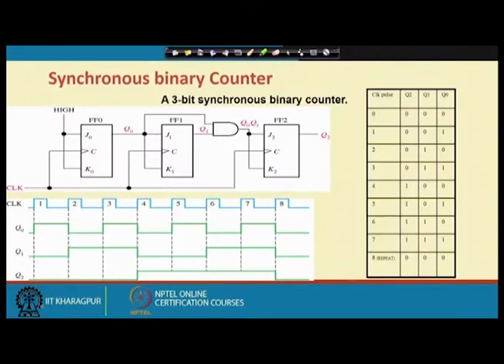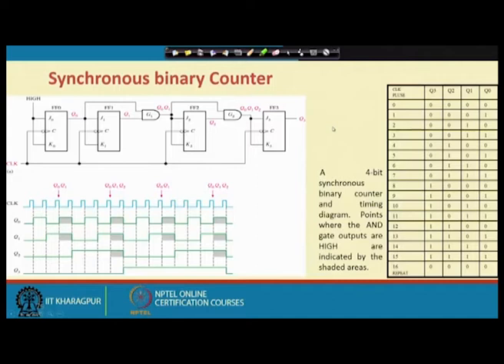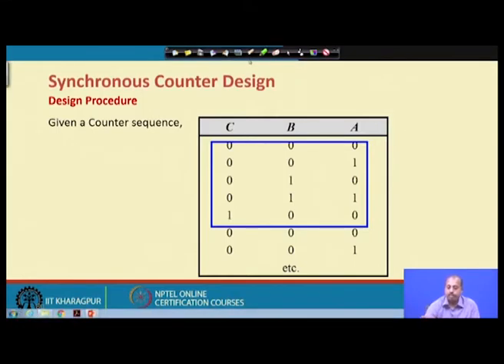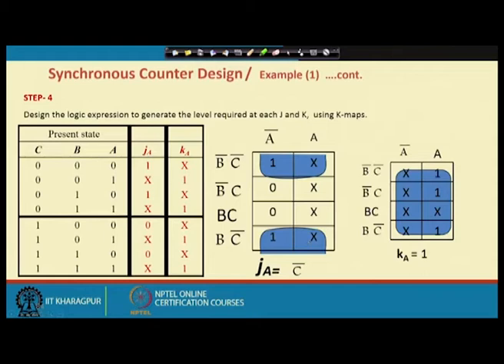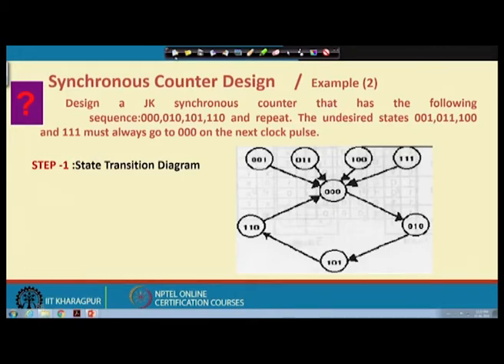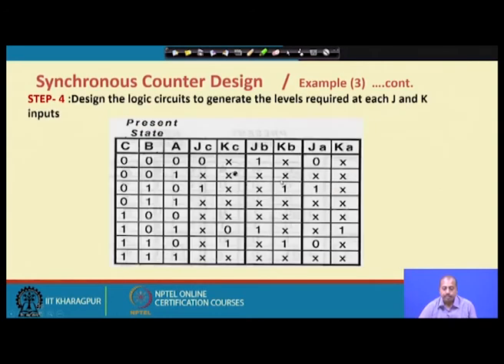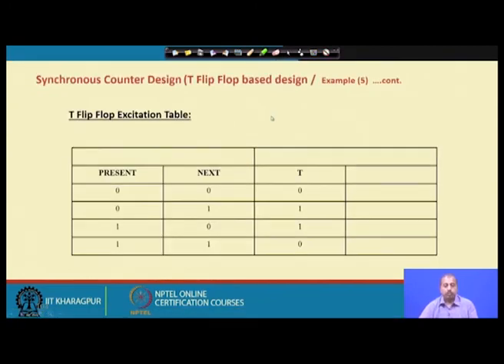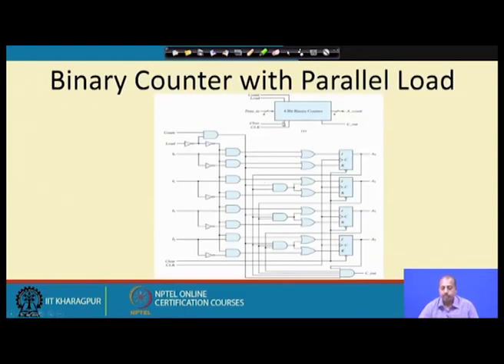Sequential Circuits (Contd.)